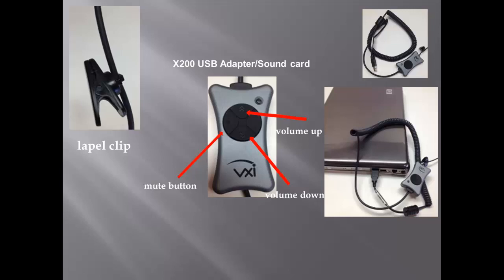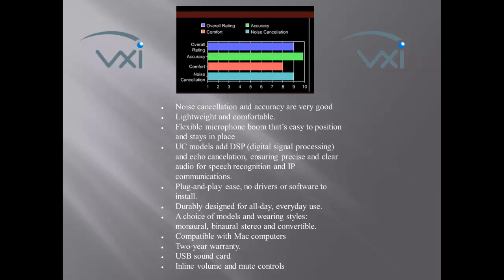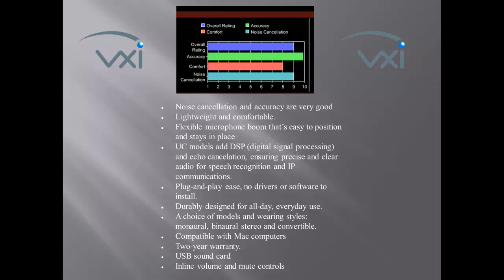VXi TalkPro UC1, UC2 and UC3 USB Microphones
VXi TalkPro UC1, UC2 and UC3 USB Microphones Product Overview